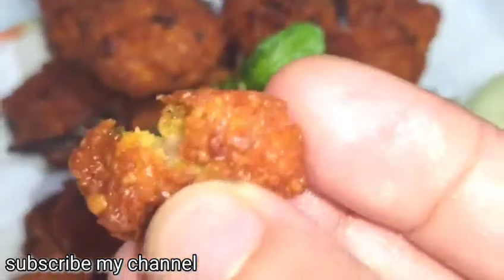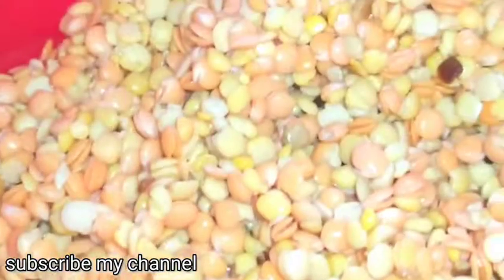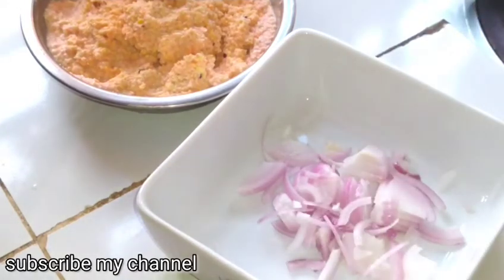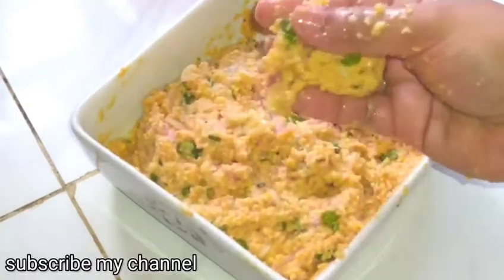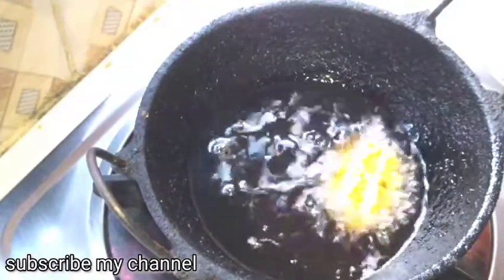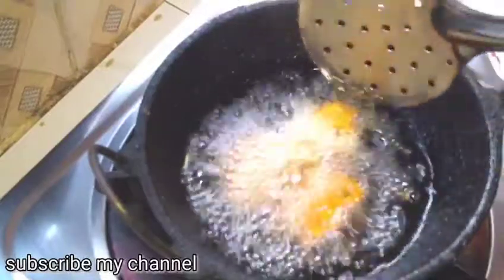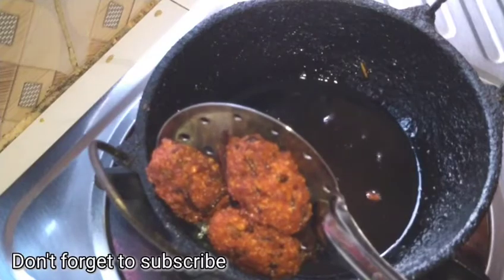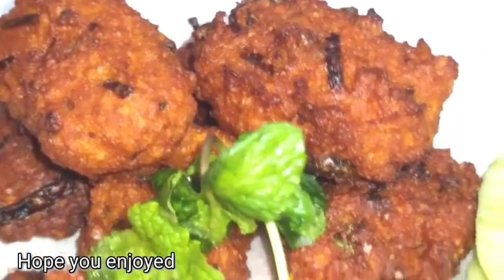Ramadan Iftar recipes bengali/piaju recipe /Iftar items Bangladeshi recipe /Easy piaju recipe.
Dear friends
Wellcome back to Nipun's kitchen
I bring you a delicious recipe which is Ramadan iftar recipe Piaju.

It's  my cordially request to all of my friends please watch the video from starting to end so you can understand all the ingredients and process of recipe.